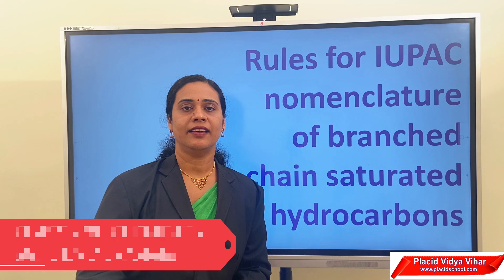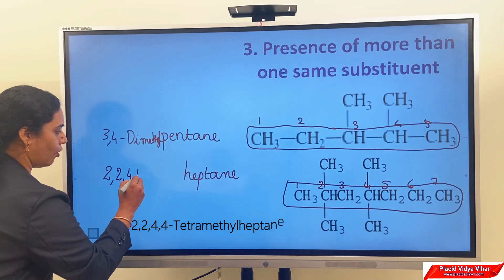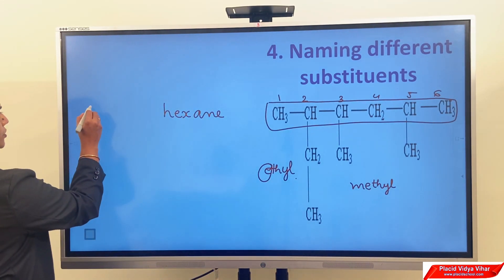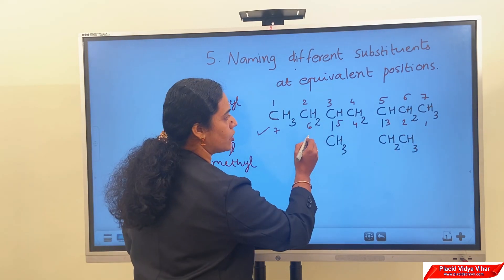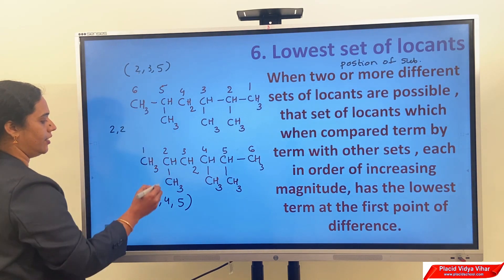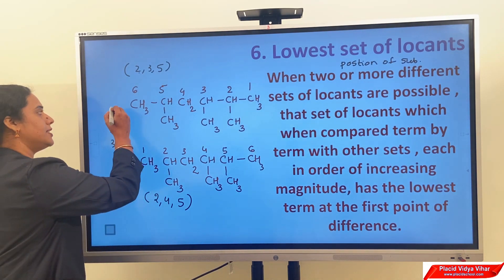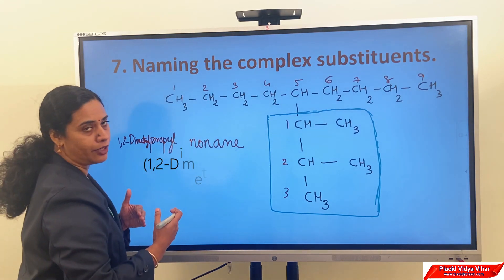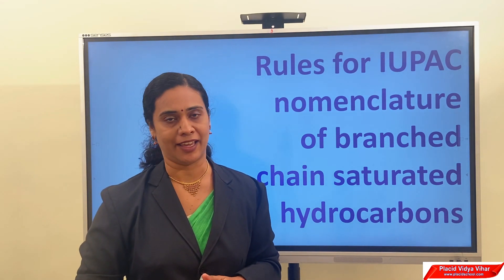Class XI ORGANIC NOMENCLATURE Part 2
Class by Ms  BIBY ABRAHAM